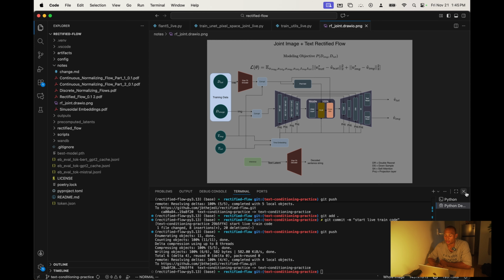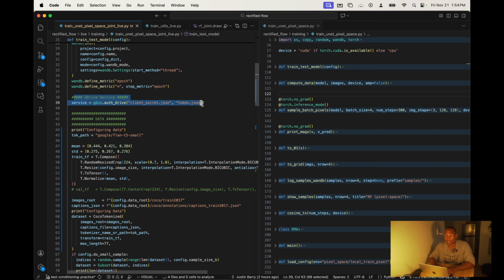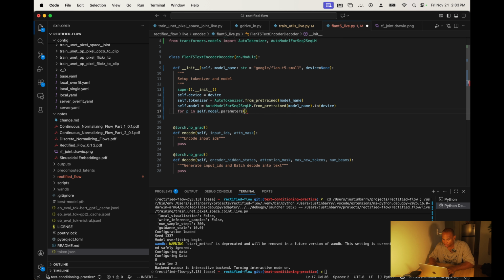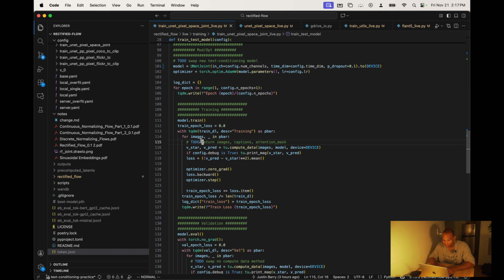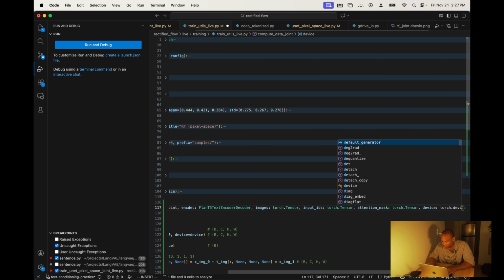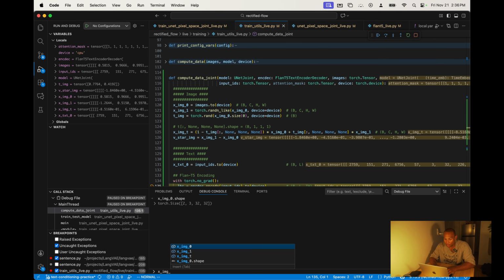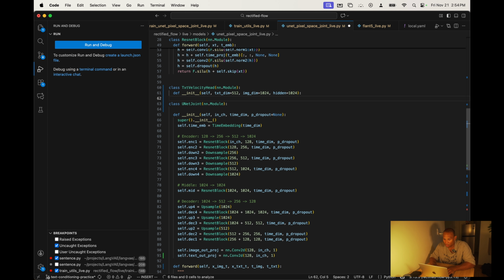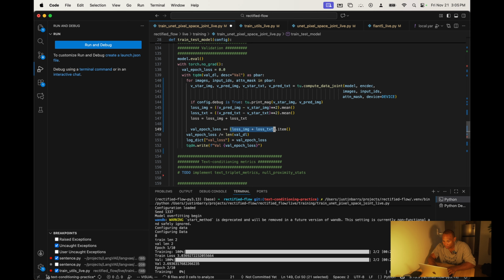Rectified Flow Joint Image+Text in PyTorch Training Loop (Part 1)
In this video we code the training loop for the joint image+text rectified flow model

Part 1 - Rectified Flow Joint Image+Text Architecture Diagram and Objective Explained

00:00 Introduction
00:30 Overview: Flan-T5 class, transform text; adding text to the existing loss function
02:50 What changed since last time + plan for adapting image-only RF code
08:00 Swap in Coco2017 Dataset
11:00 Test new dataset swap works
13:30 Authenticating with GDrive
14:46 Implementing Flan-T5 encoder/decoder class using HuggingFace
24:30 Swap in stub for joint image+text UNet into training loop
26:00 Adjust data loader to account for text modality being returned in training loop
28:00 Adapt data corruption to account for text modality
37:15 Encode text into token embeddings via Flan-T5
37:50 Adjust tensor shapes in UNet-joint for quick pass through
42:30 Debugging: Use Debugger and debug console to inspect shapes
49:30 Add separate dummy text head to UNet-joint pass-through model
54:40 Testing training pass-through run+debugging
57:50 Add text modality to loss function
1:00:50 Closing